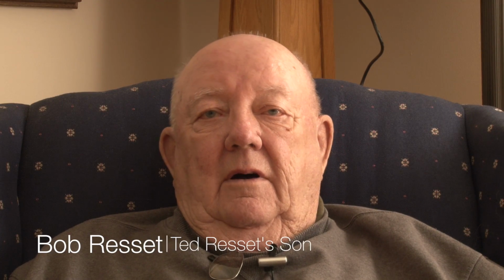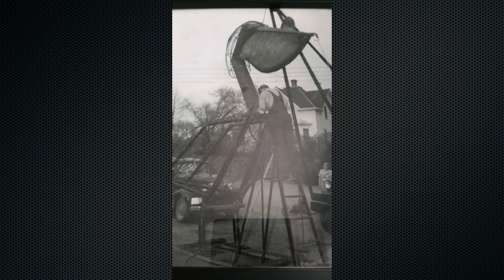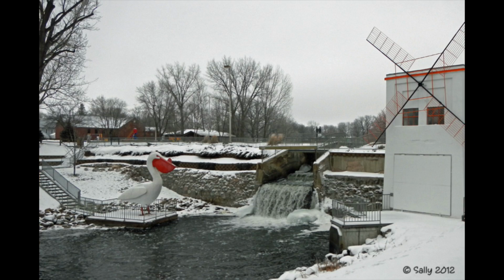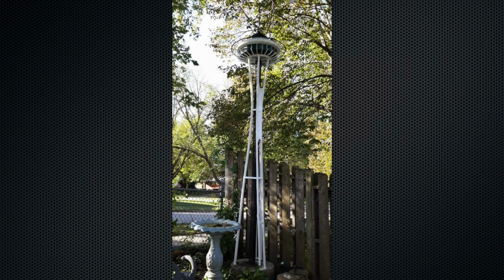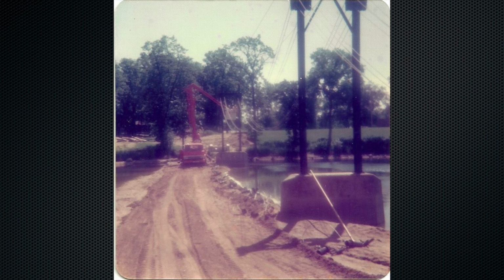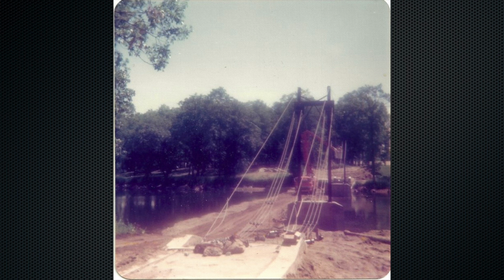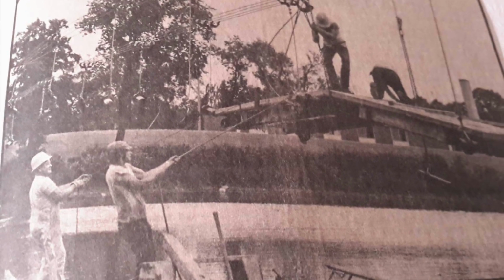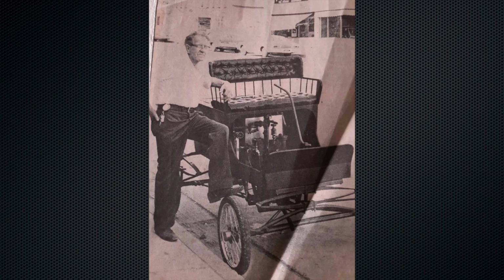A Conversation With Bob Resset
Bob talks about the projects his Dad and Uncles built in Pelican Rapids, MN. There is Pete the Pelican, the suspension bridge, the windmill blades near Pete the Pelican, a steam car and a replica of the Space Needle.